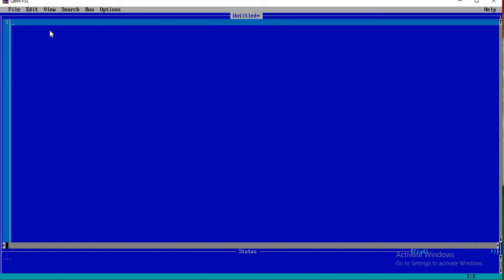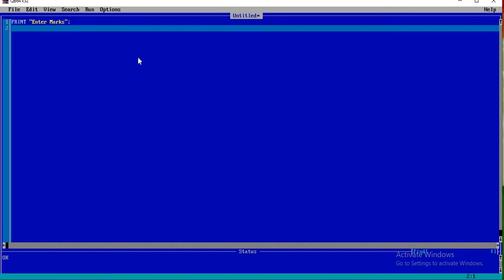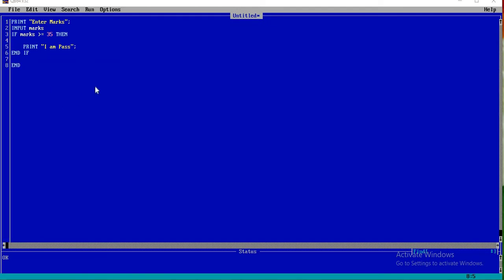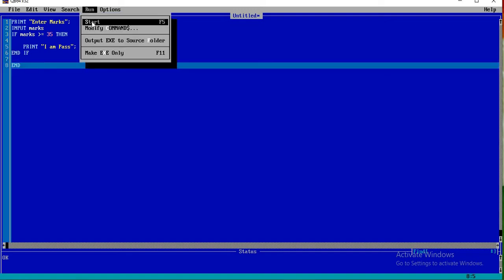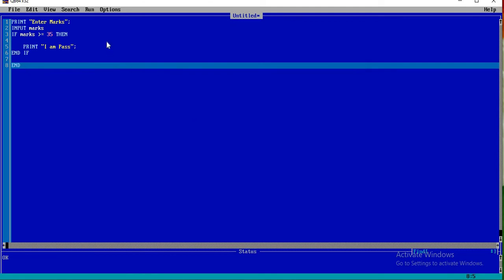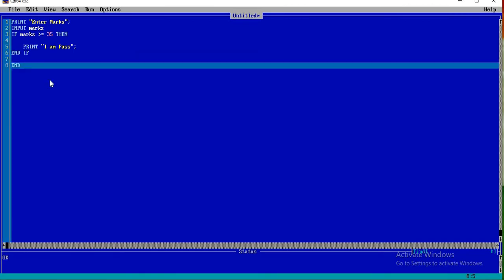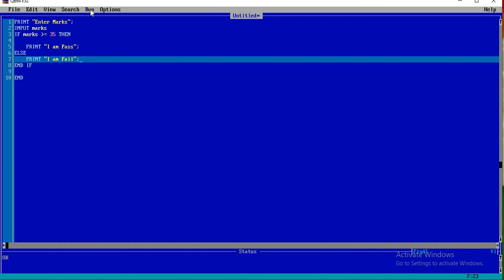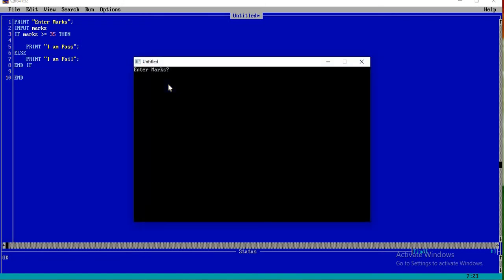Std8-Computer-Ch2-Practical-1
Program 1

Please Ignore The Link If  Already Downloaded The Software.

After downloading the above mentioned zip file plz unzip
1. click qb64 Folder
2. click qb64.exe file